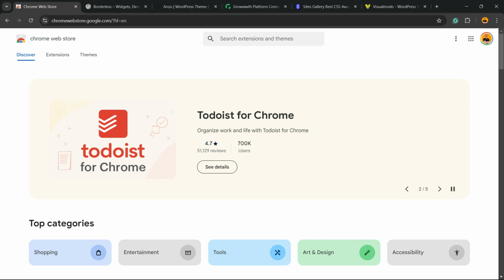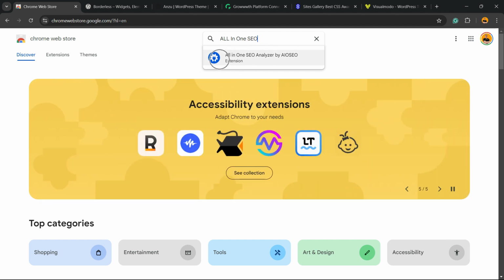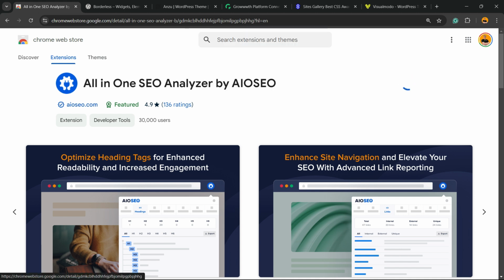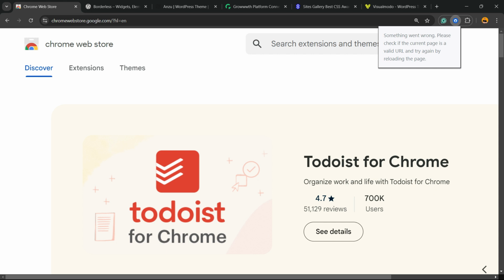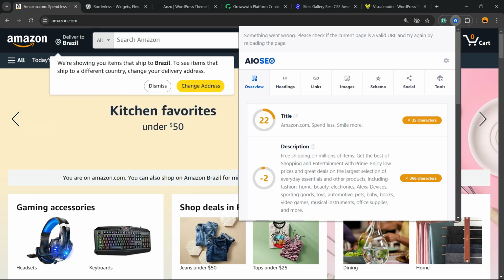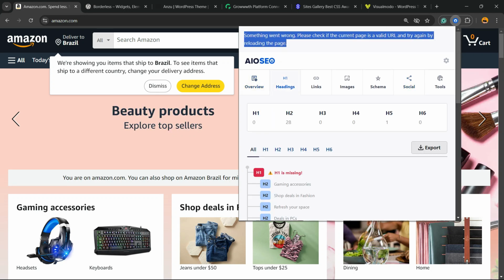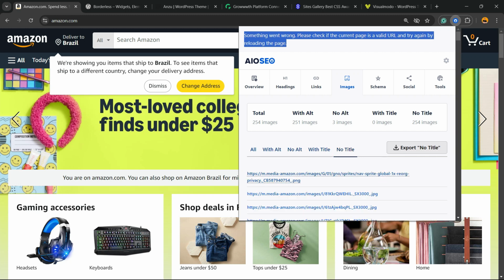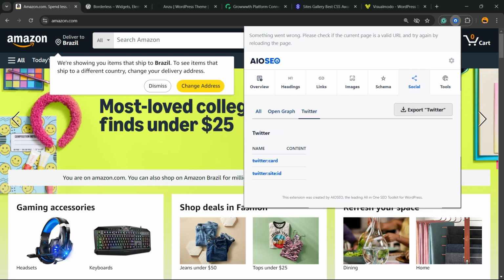How To Analyze Any Website Content & SEO Score? 🔍🚦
🔍🚦 Want to unlock the secrets behind successful websites? In this video, we dive deep into the art of analyzing website content and SEO scores! Whether you're a beginner or a seasoned pro, you'll learn how to evaluate any website's performance using powerful tools and techniques. Discover the strategies top websites use to rank higher on search engines and attract more visitors.

What You’ll Learn:
Step-by-Step Guide: How to analyze website content for SEO optimization.
Top Tools: An overview of the best free and paid tools for SEO analysis.
Key Metrics: Understand the crucial metrics that impact SEO scores, like page speed, keyword density, and backlinks.
Actionable Tips: Improve your own website’s SEO and content strategy.

📈 Boost your website’s performance today with these expert insights and start climbing the search engine ranks!